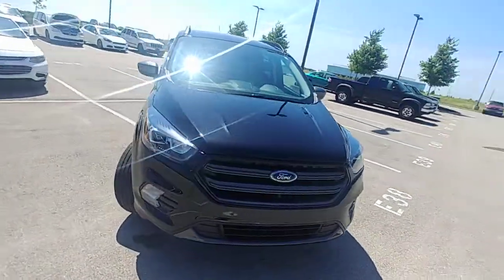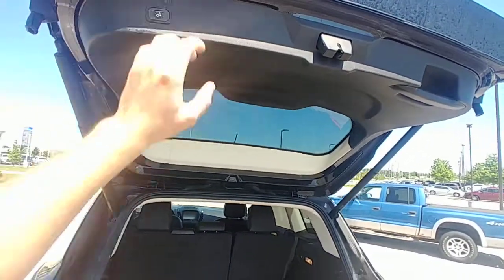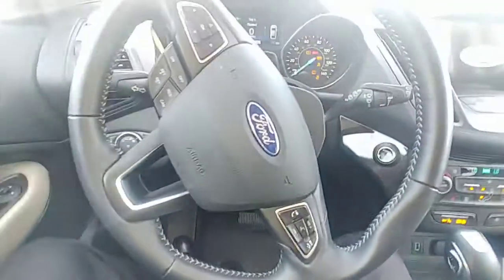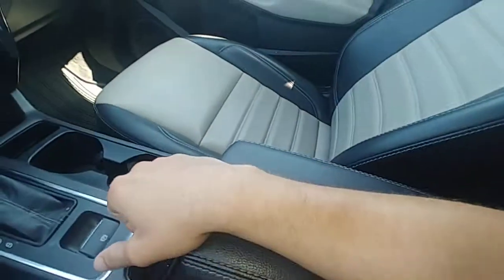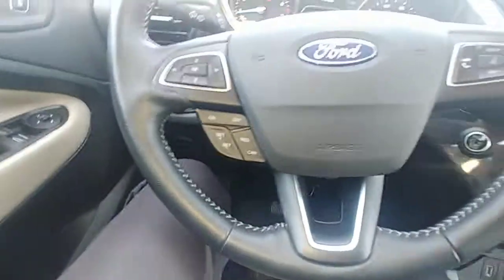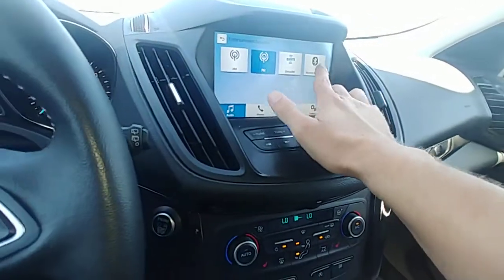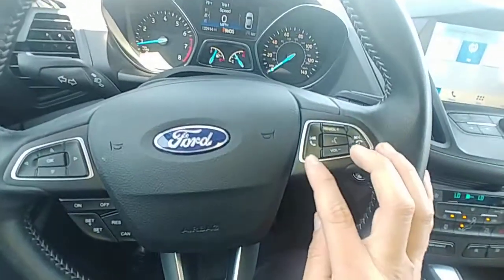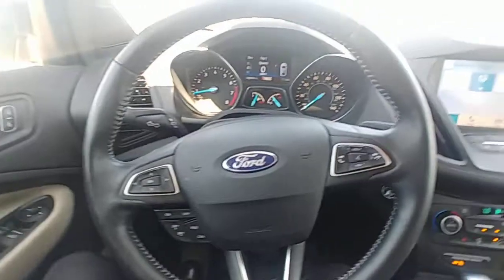2019 Ford Escape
2019 Ford Escape 22k miles

Gorgeous vehicle!. I mean pretty wicked cool whip..

Is that hip enough?  Is that how these youngsters are saying it now? 😂😂😂